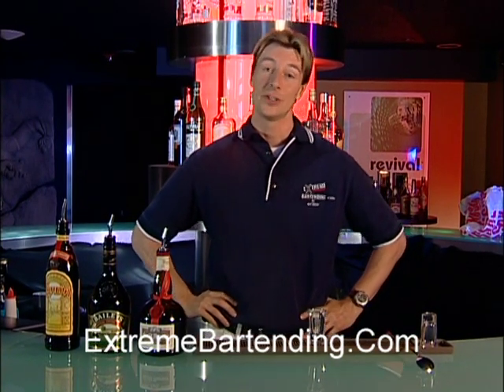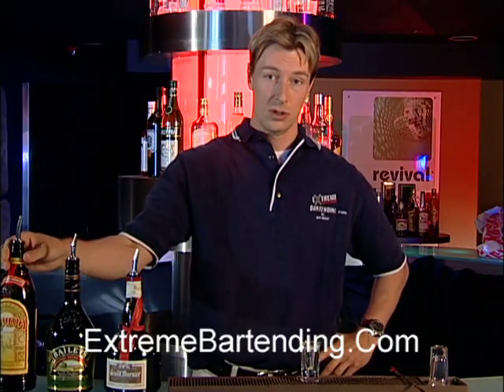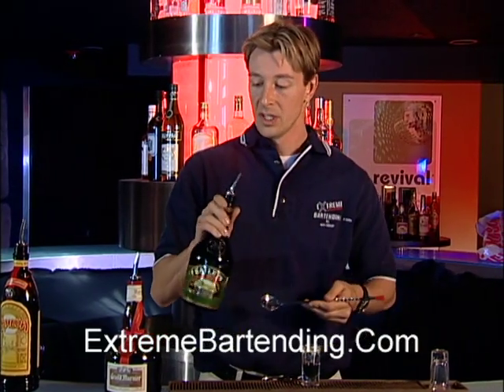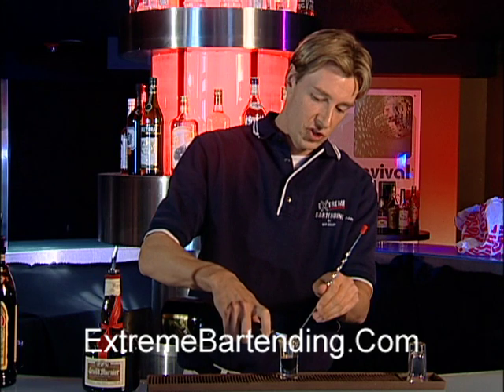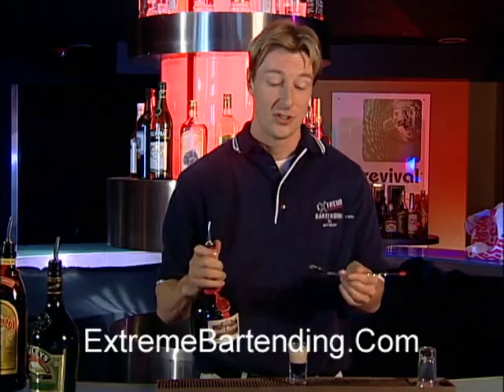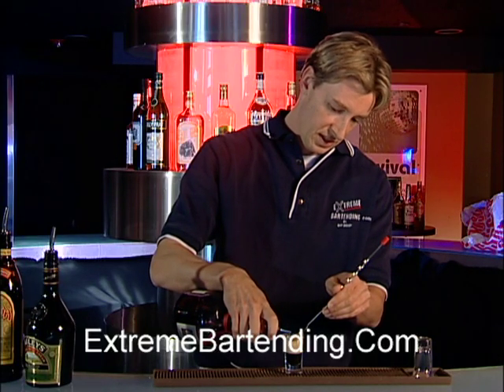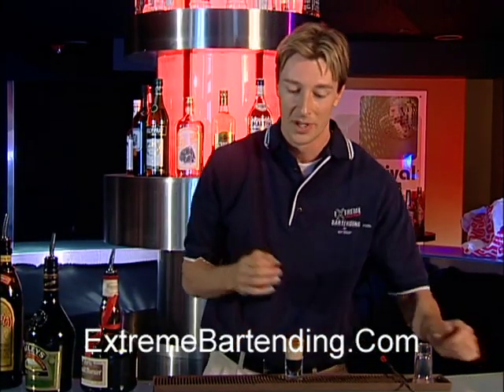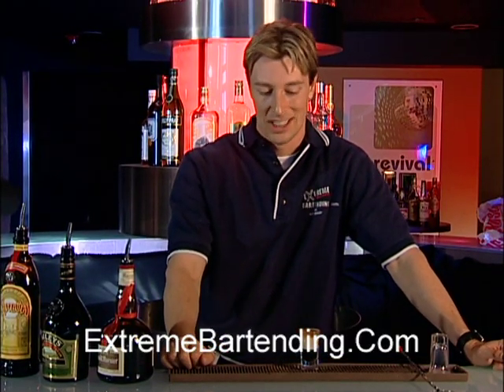How To Make A B-52 Shooter: History Of Mixology: Popular Cocktails Explained & Made With Flair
Learn How To Make A B-52 Shooter Recipe.